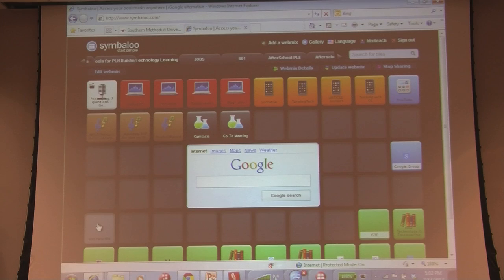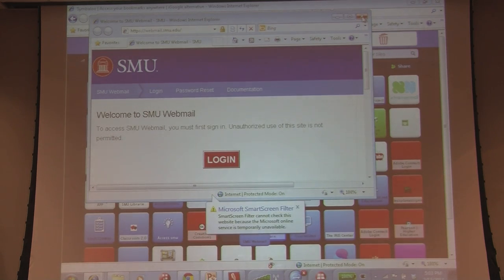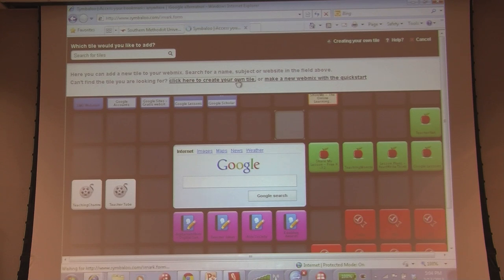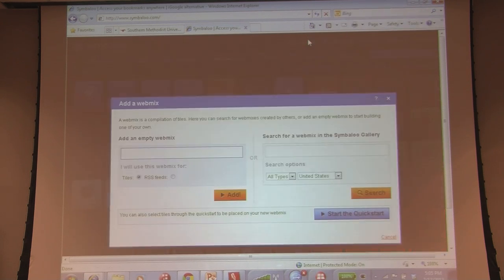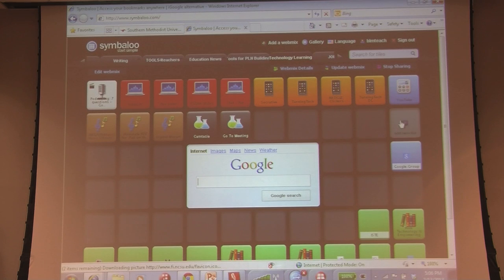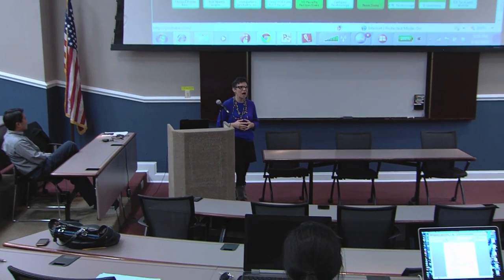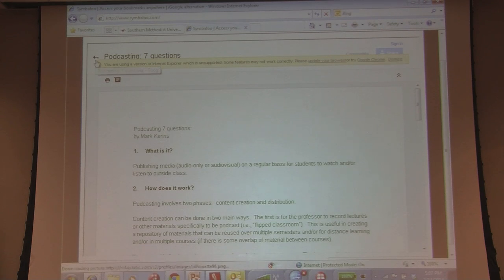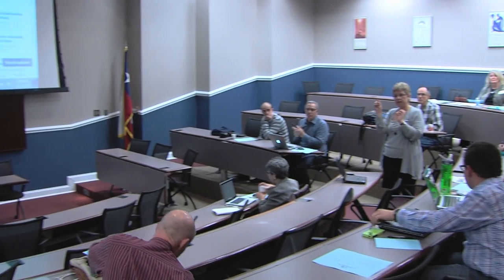Using Web Bookmarking as a Teaching Tool